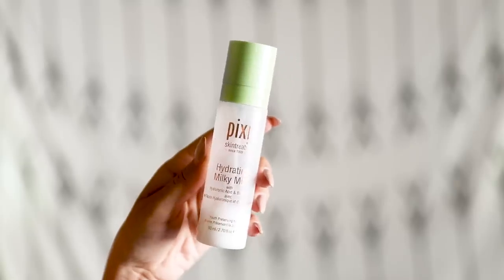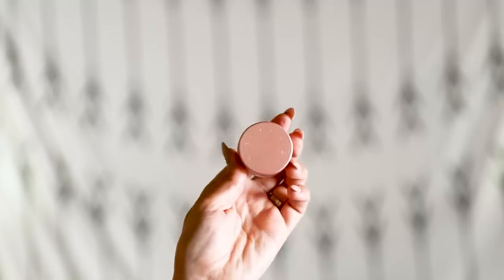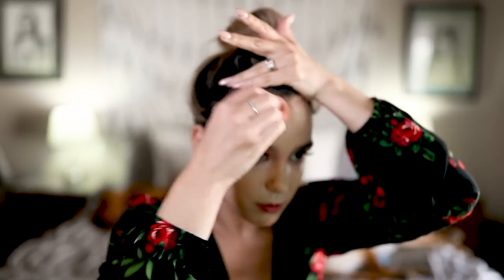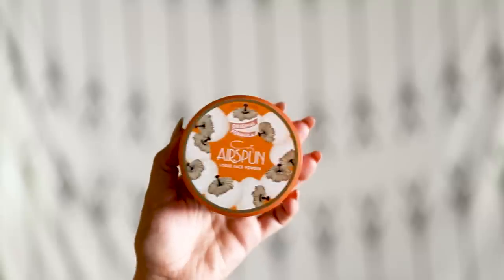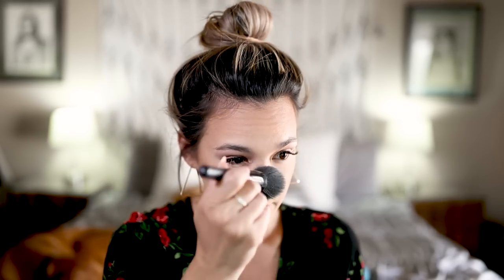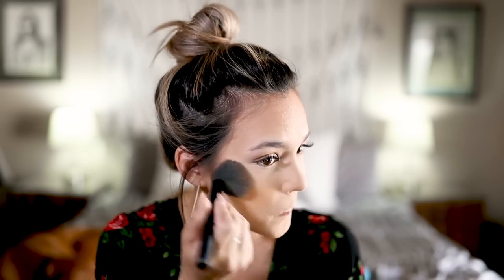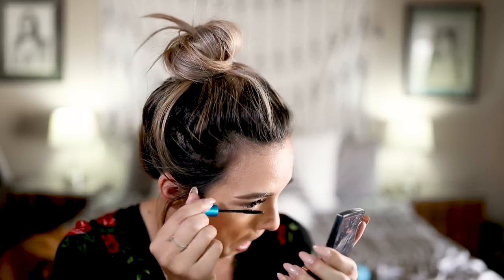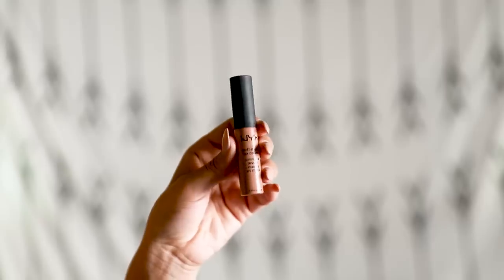Full-Coverage Look - How I Do My Makeup for Photo Shoots! | 2018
This is an in-depth tutorial of my go-to makeup routine for photo shoots or for if I need my makeup to last all day. I hope you enjoy this video! :)

Products Used:

Pixi By Petra Hydrating Milky Mist
Estee Lauder Advanced Night Repair Synchronized Recovery Complex II
Estée Lauder Resilience Lift Firming/Sculpting Face and Neck Creme Broad Spectrum SPF 15
Benefit Cosmetics the POREfessional face primer
Dermacol Make-Up Cover Waterproof Hypoallergenic Foundation (218)
BECCA Under Eye Brightening Corrector
Estee Lauder Double Wear Stay-in-Place Makeup (2N1 Desert Beige)
Cover Fx Custom Cover Drop (G30)
beautyblender the original beautyblender®
Tarte Double Duty Beauty Shape Tape Contour Concealer (Light Medium Honey)
Coty Airspun Loose Face Powder (Translucent Extra Coverage)
Estee Lauder Double Wear Stay-in-Place Powder Makeup (2W1 Dawn)
e.l.f. HD Loose Powder (Sheer)
e.l.f. Studio Powder Brush
Too Faced Chocolate Soleil Matte Bronzer
(For my nose contour, I used the brush from the Hoola Bronzer. I will link a similar brush below)
e.l.f. Cosmetics Ultimate Kabuki Brush
SLEEK MAKEUP Blush (Show Down)
Lancome Natural Bristled Blush Brush
ANASTASIA BEVERLY HILLS Amrezy Highlighter
Morphe M510 Pro Round Blender Brush
Anastasia Beverly Hills Brow Powder Duo (Brunette/Dark Brown)
Anastasia Beverly Hills Clear Brow Gel
MAC Extended Play Gigablack Lash Mascara (Intense Black)
NYX Professional Makeup Soft Matte Lip Cream (London)

My lash extension artist is amazing & the sweetest human being! Check her out!